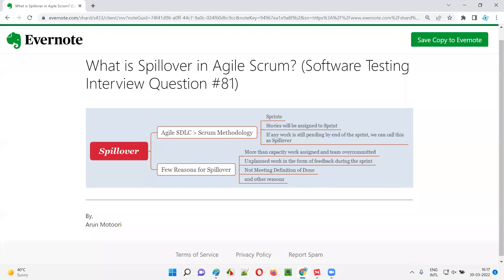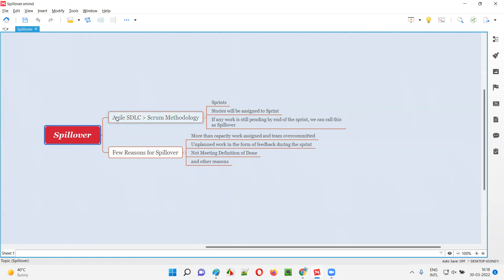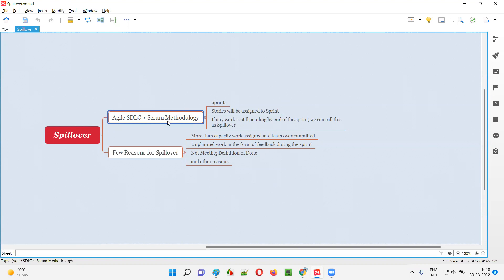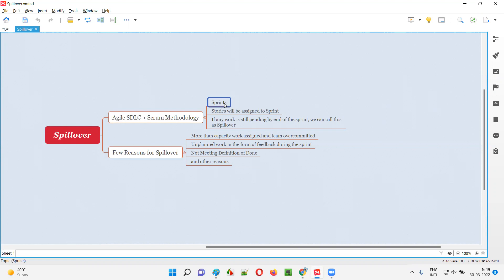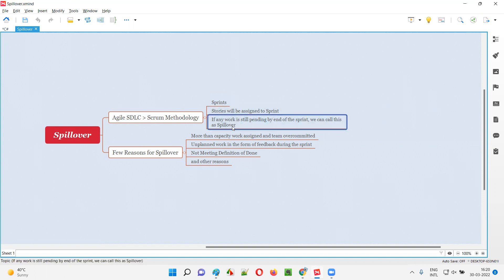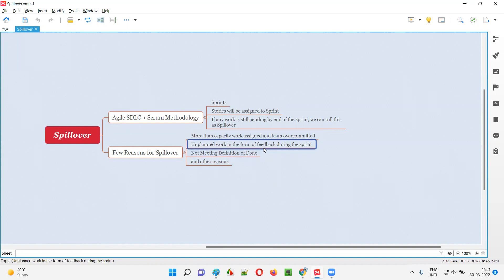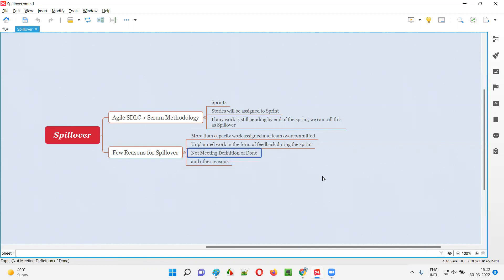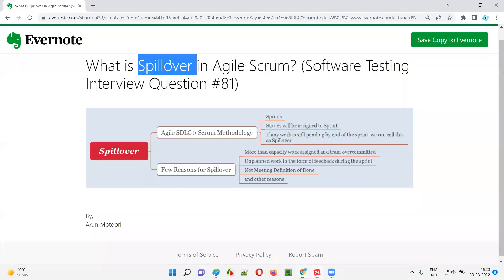What is Spillover in Agile Scrum? (Software Testing Interview Question #81)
In this session, I have answered one of the Software Testing interview questions i.e. What is Spillover in Agile Scrum?